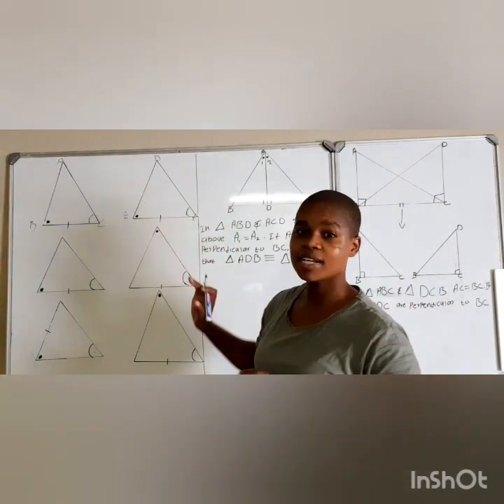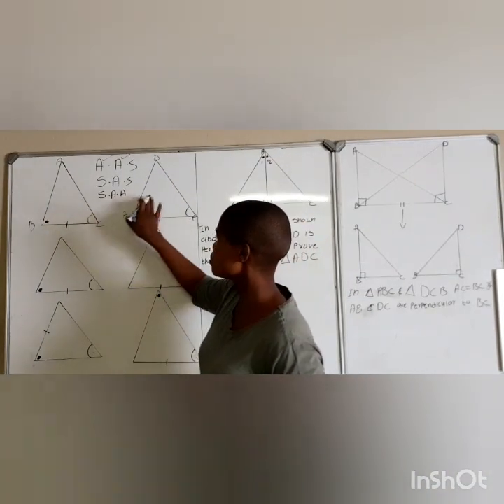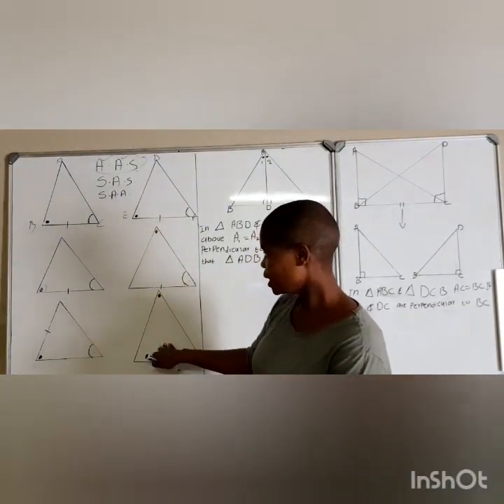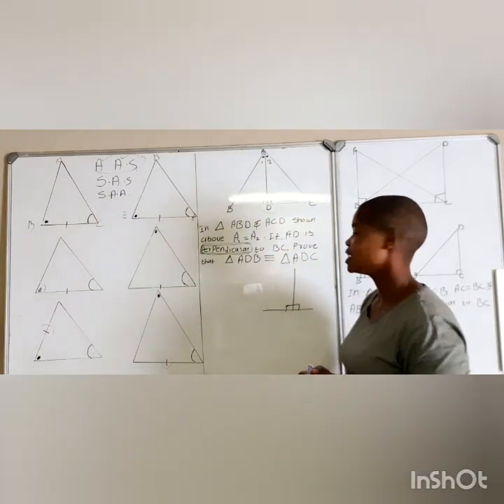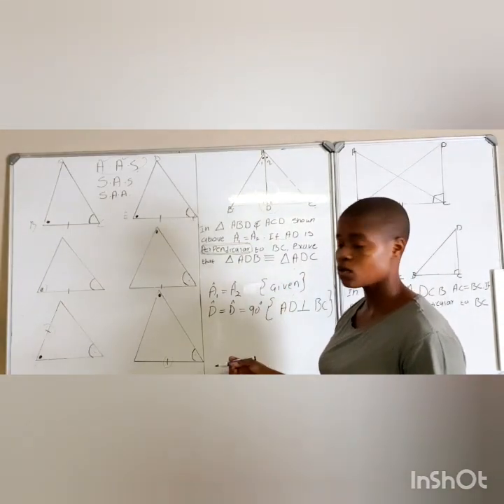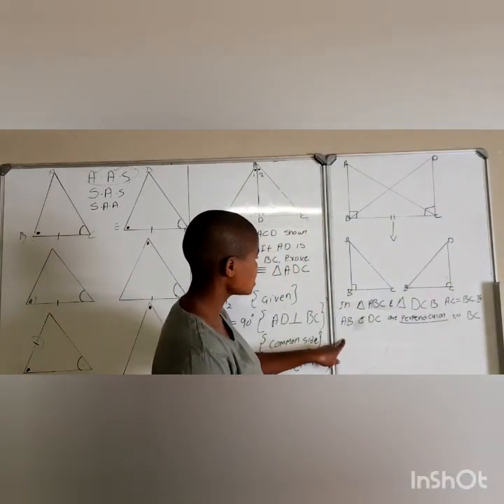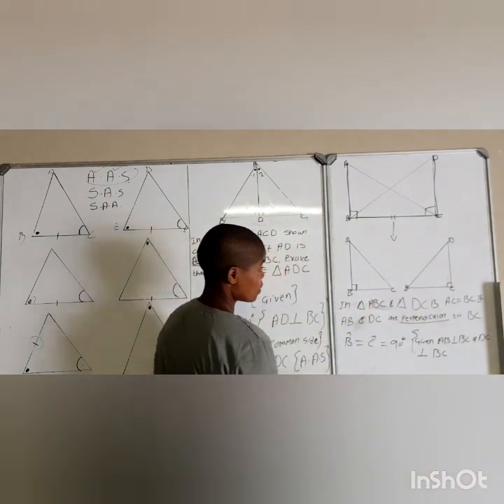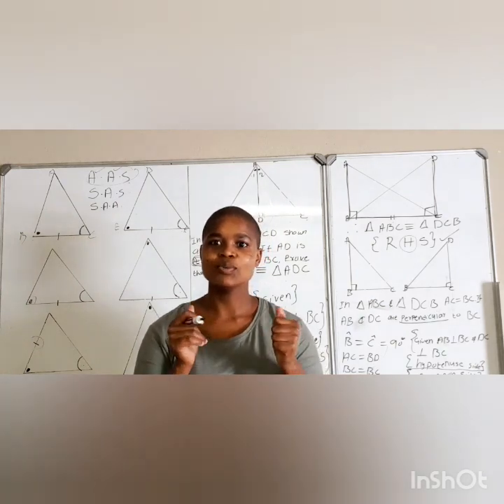More examples of congruency